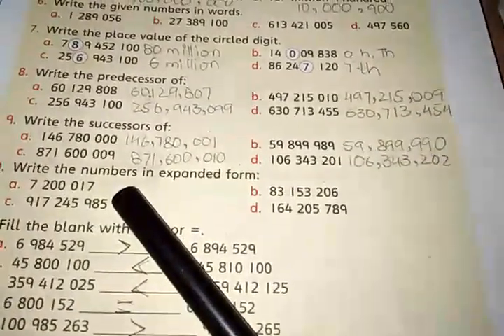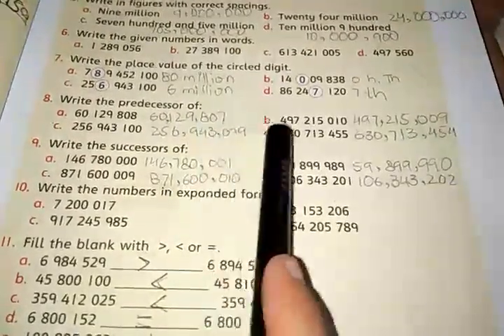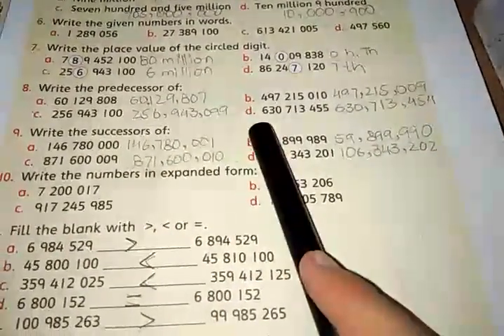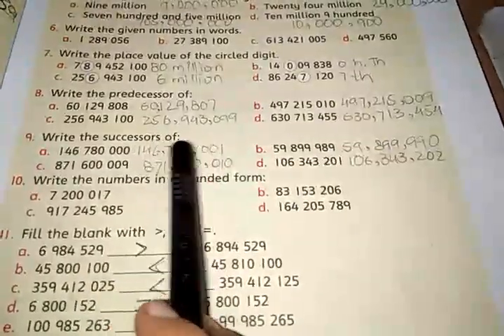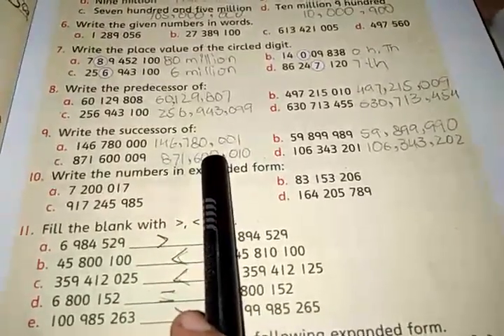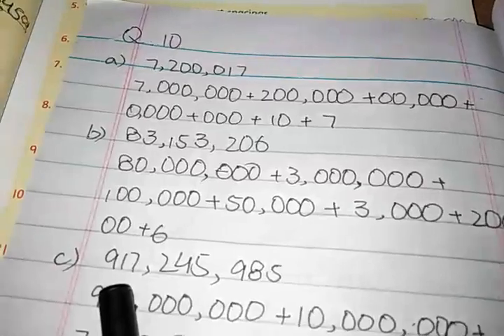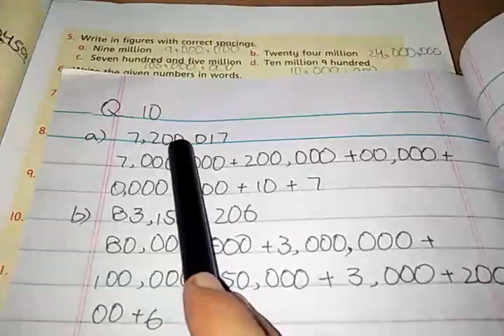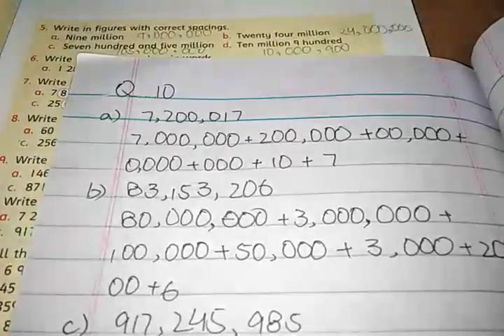4th class math lecture ex # 1a Q # 8,9 & 10.mp4